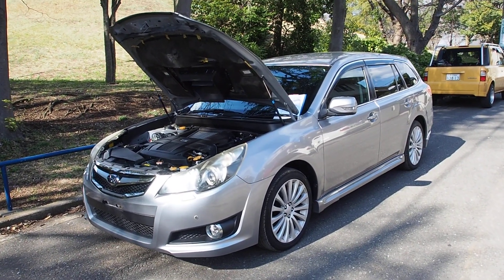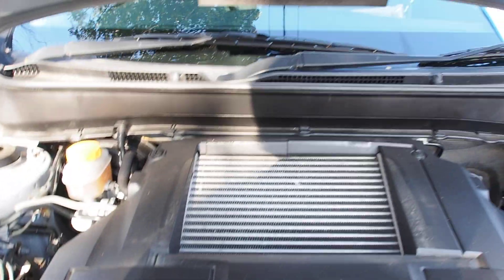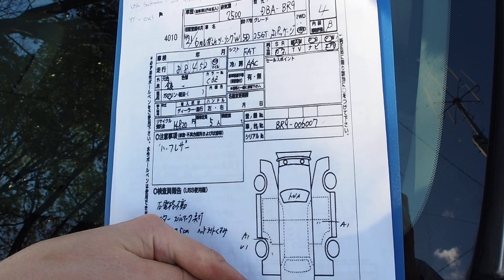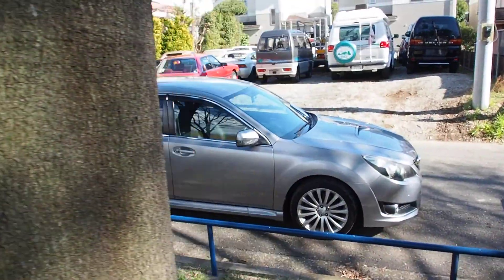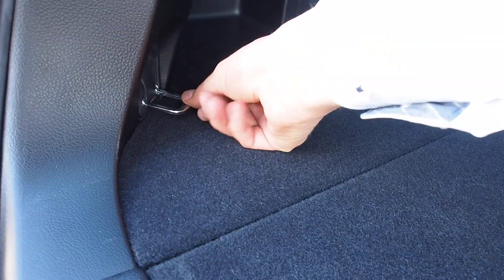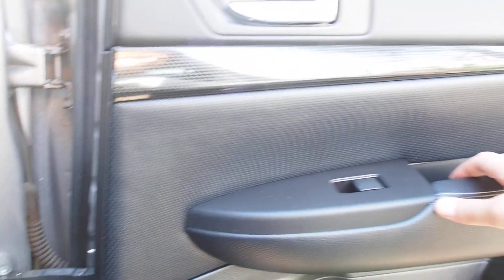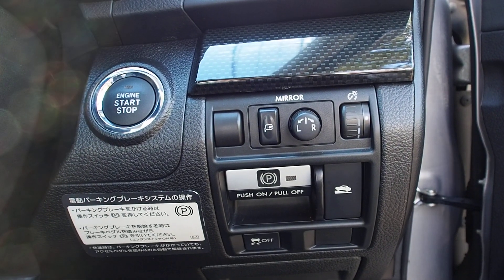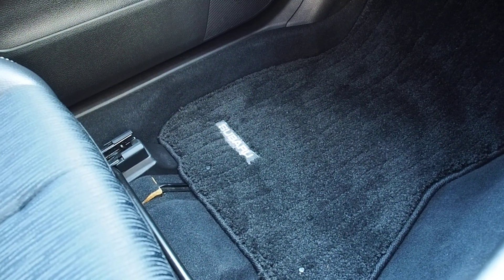2009 Subaru Legacy Turbo (UK Import) Japan Auction Purchase Review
Subaru Legacy Purchased and Exported from Japan

***Extra Channels***

Derek Weldon